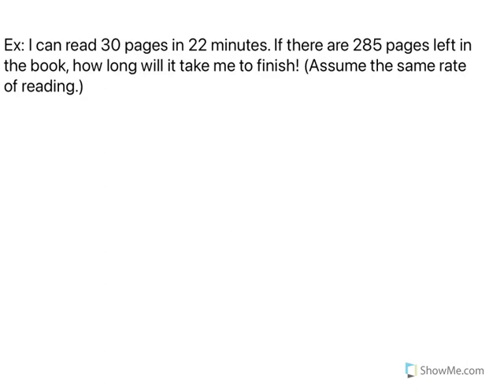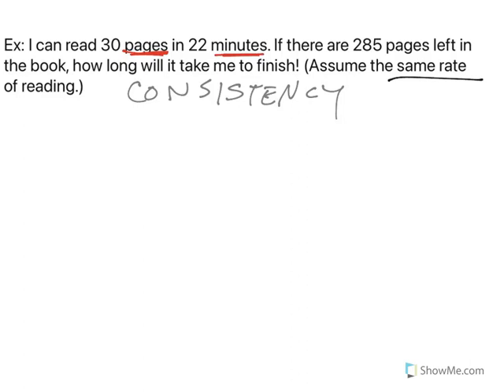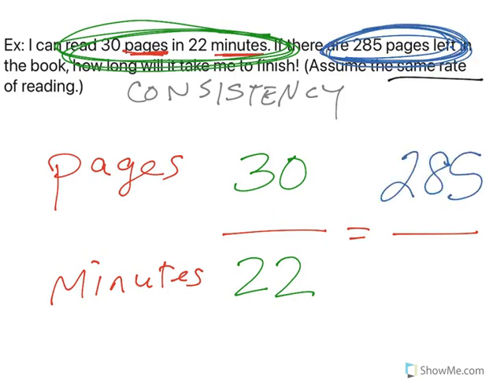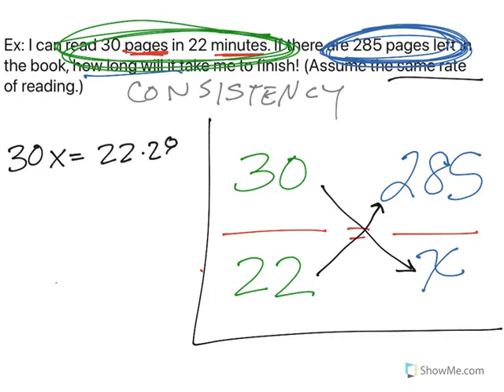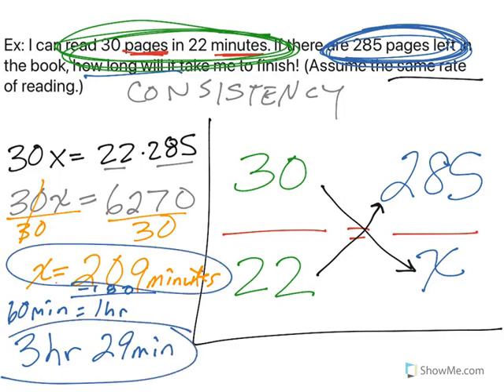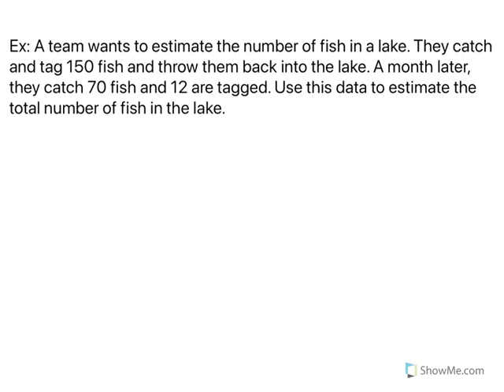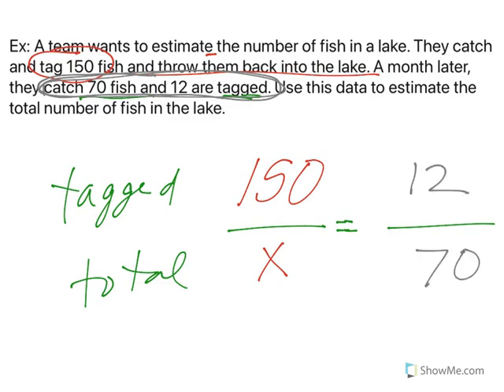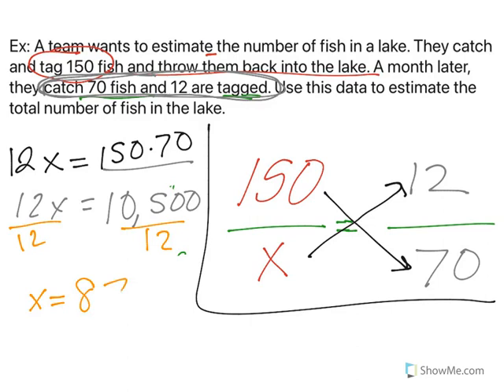Applications of Proportions